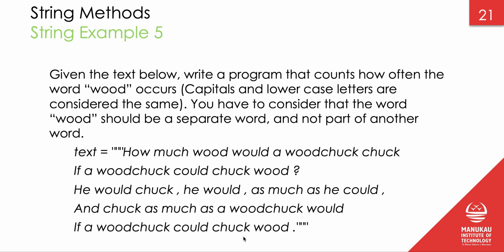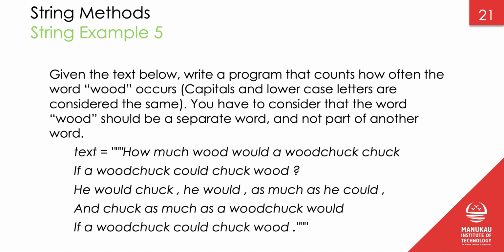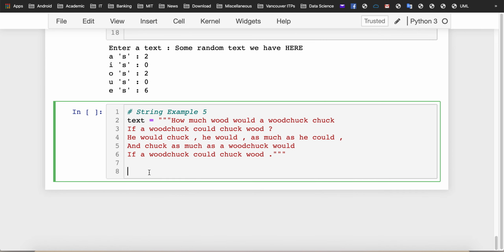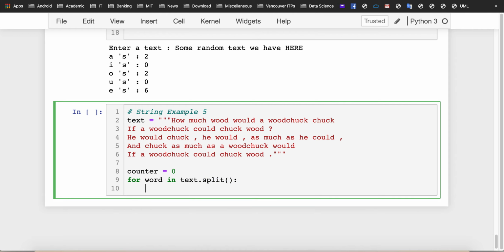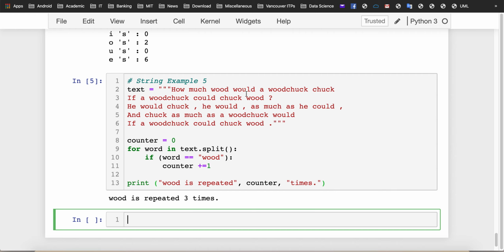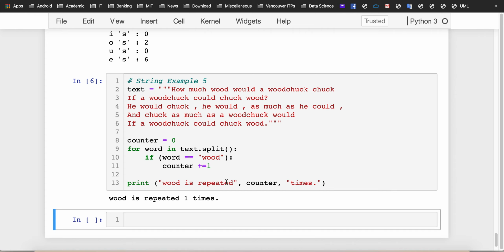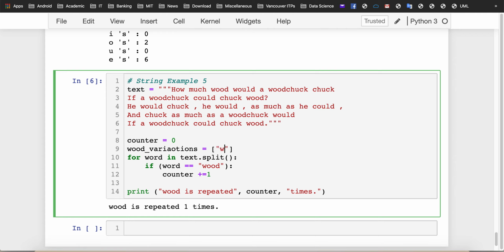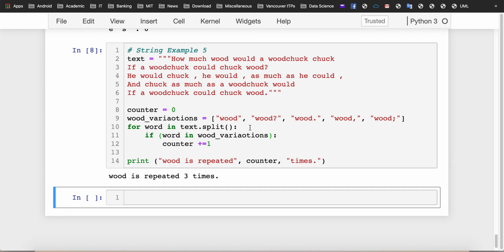String Example 5 - Fundamentals of Software Development with Python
Given the text below, write a program that counts how often the word “wood” occurs (Capitals and lower case letters are considered the same). You have to consider that the word “wood” should be a separate word, and not part of another word.
text = """How much wood would a woodchuck chuck
If a woodchuck could chuck wood ?
He would chuck , he would , as much as he could ,
And chuck as much as a woodchuck would